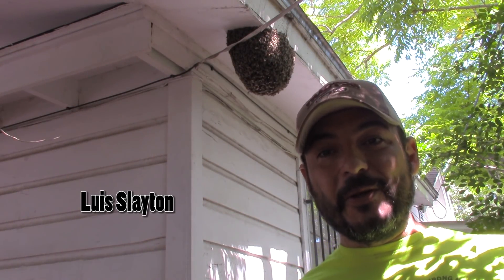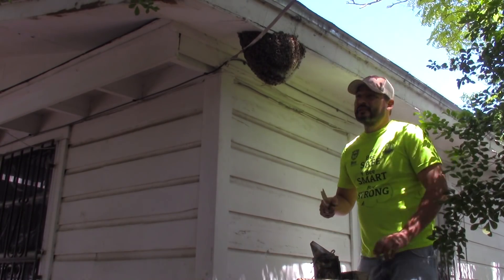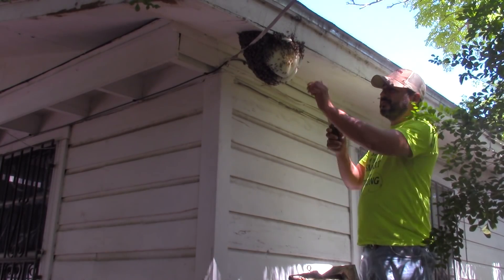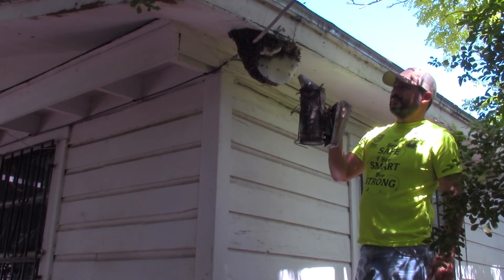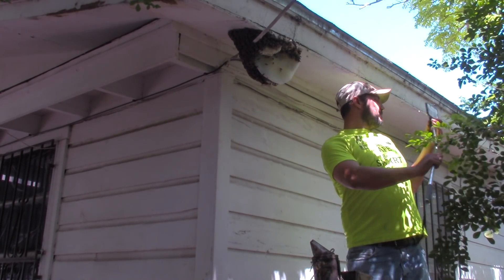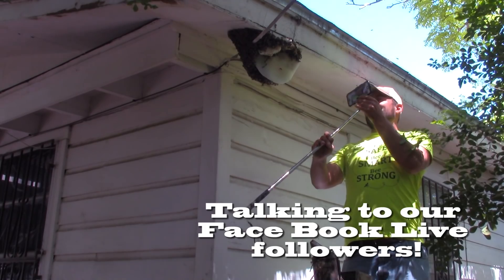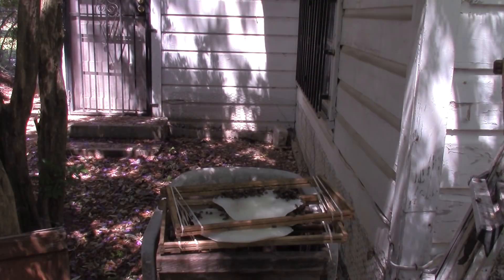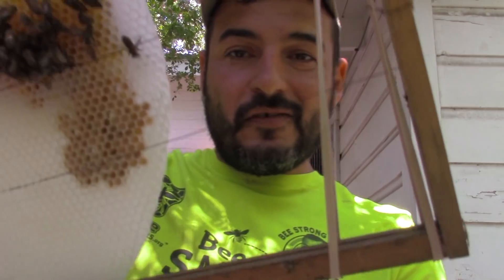Exposed Beehive removal by Luis Slayton of Bee Strong Honey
Luis Slayton used his extensive knowledge of honey bee behavior to savely relocate this beehive. The queen was found and given a queenkiss